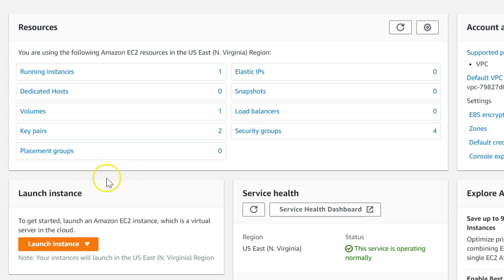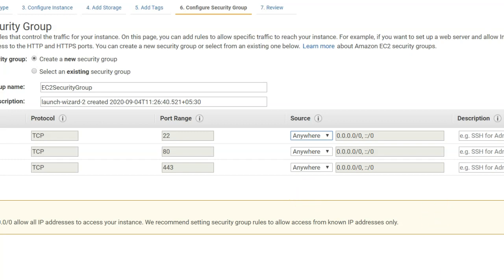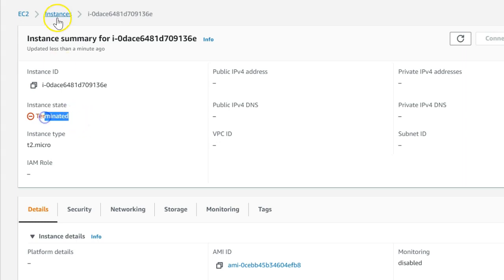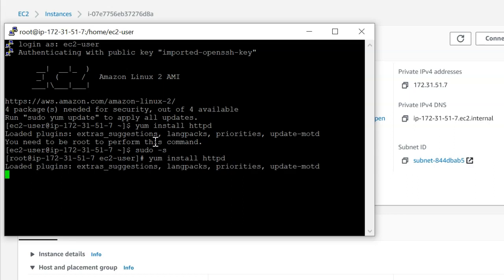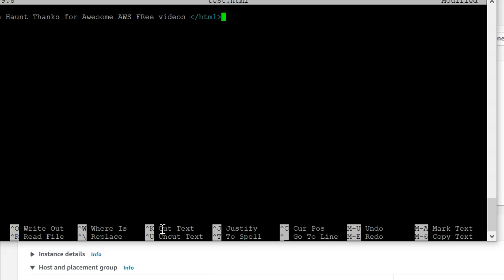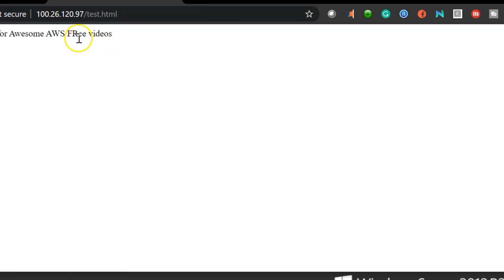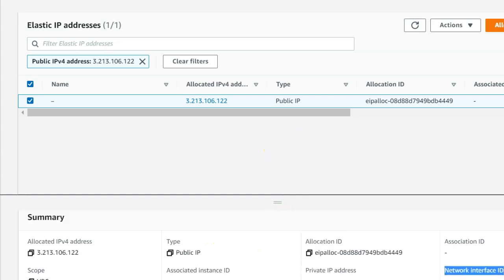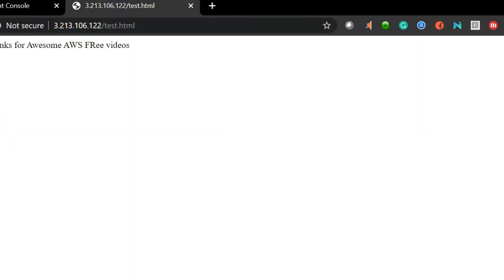3.8 Allocating Elastic IP and Associating it to EC2 Instance Practical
Lab Details:
This lab walks you through the steps to launch and configure a virtual machine in the Amazon cloud.

You will practice using Amazon Machine Images to launch Amazon EC2 Instances and use key pairs for SSH authentication to log into your instance. You will create a web page and publish it.
You will allocate and associate an Elastic IP.
Step by step Guide:
Launching an AWS EC2 Instance
SSH into AWS EC2 Instance
Install an Apache Server.
Create and publish the page.
Allocating Elastic IP Address

To use an Elastic IP address, you need to allocate one to your account and then associate it with your instance or a network interface.

Navigate to EC2. Under EC2 Dashboard click on Elastic IP address under Network & Security section.
Click on  "Allocate Elastic IP Address".

Click on allocate directly as there are no changes to be made.
Associating an Elastic IP Address with a Running Instance
Select the Elastic IP address created and click on Actions. Click on the Associate Elastic IP address.
Associate Elastic IP address
Resource Type: Click on EC2 instance
Choose your instance in the drop-down below as shown below.
Leave default values for the remaining fields and click on Associate.
Now you can see that the instance is associated with the Elastic IP address.
Go to the EC2 Instance and check the IPv4 Public IP and it should be the same as Elastic IP.